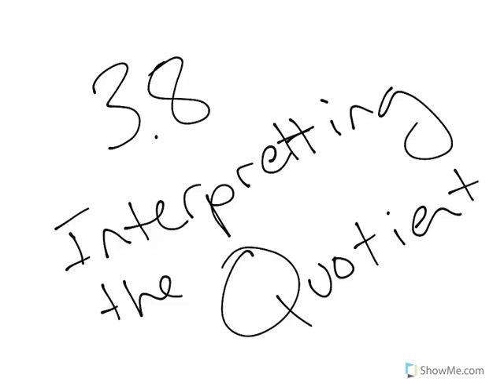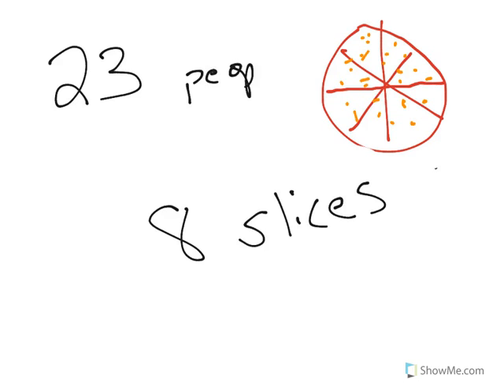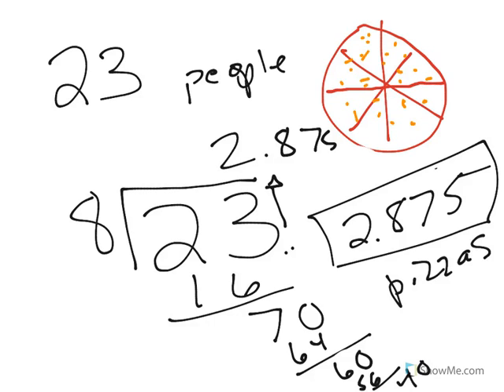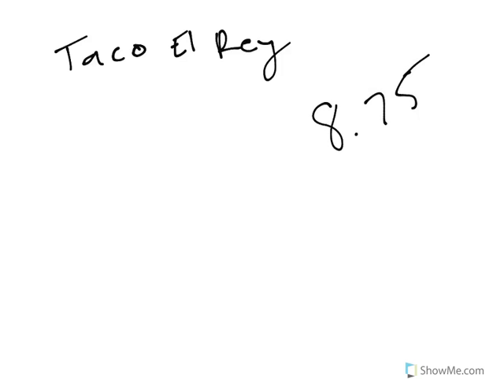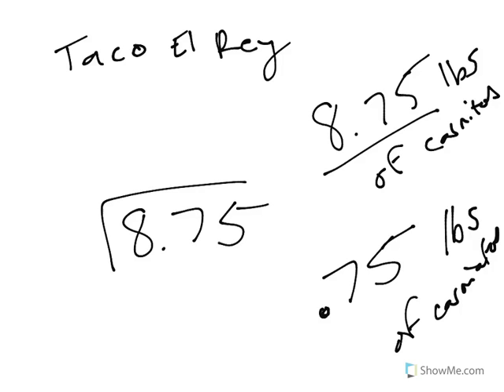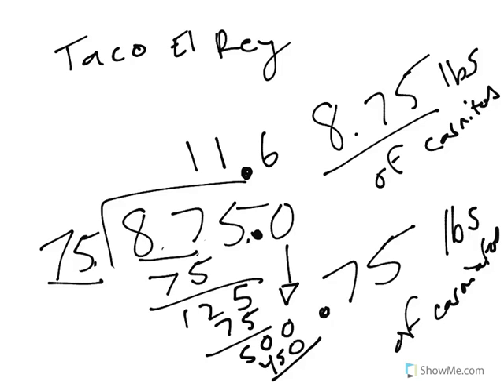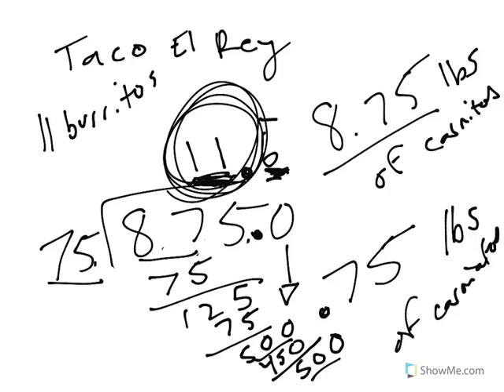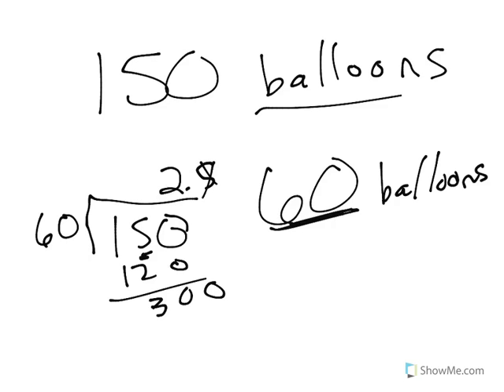C3L8 Interpreting Quotients